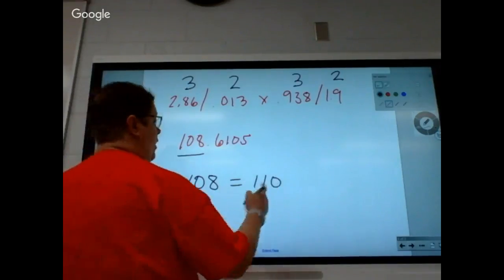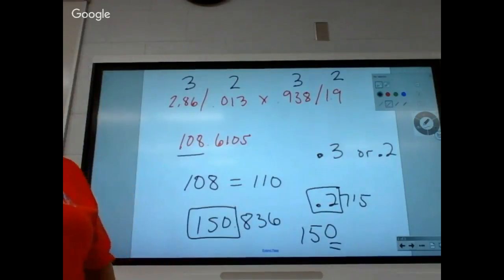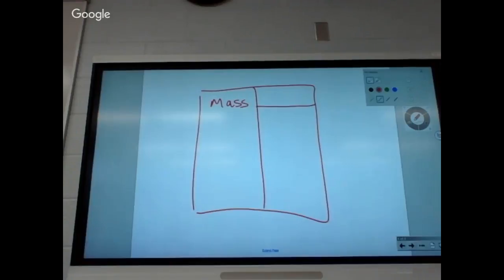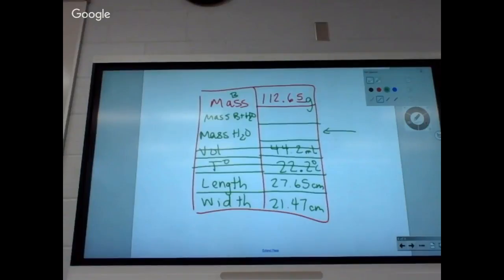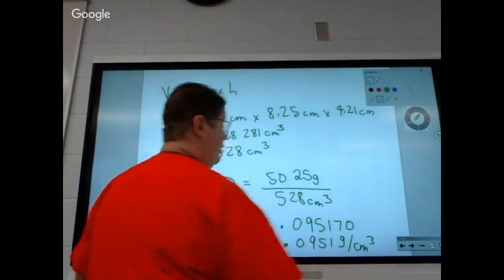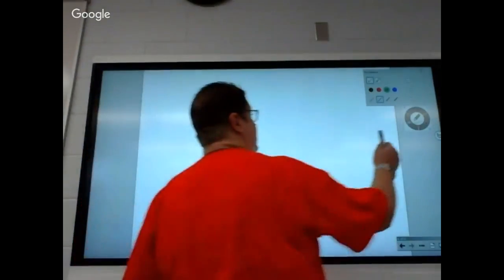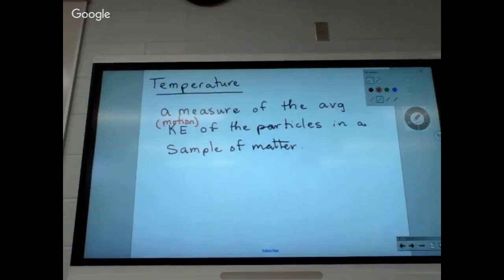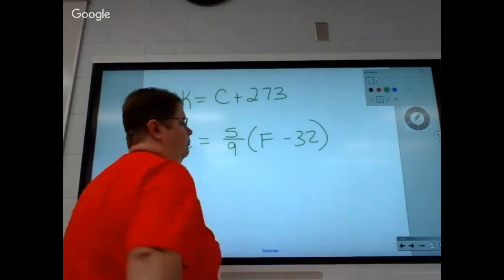August 31 2018 Chemistry